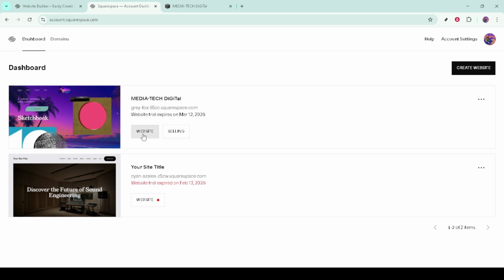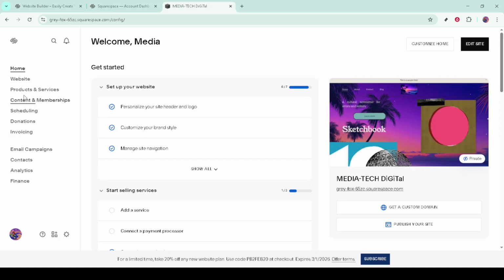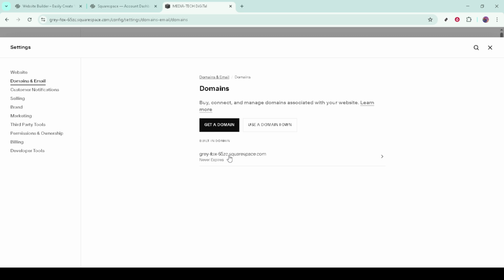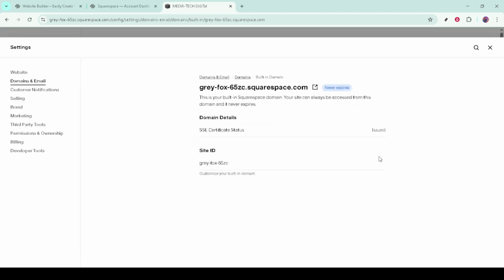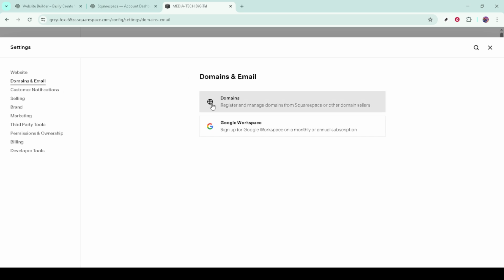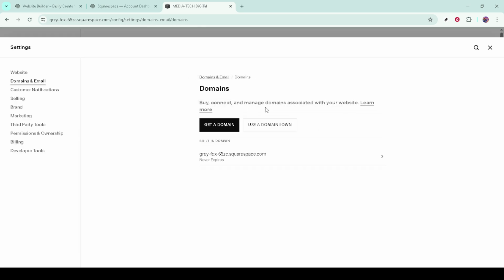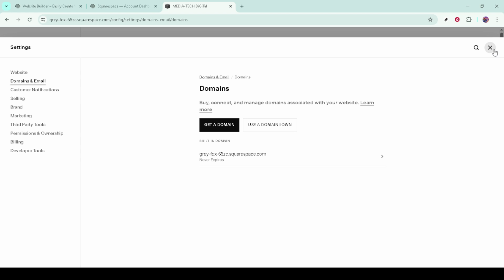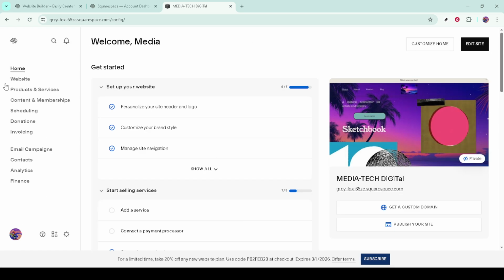How to Move a Domain Between Squarespace Sites [2026 Guide]